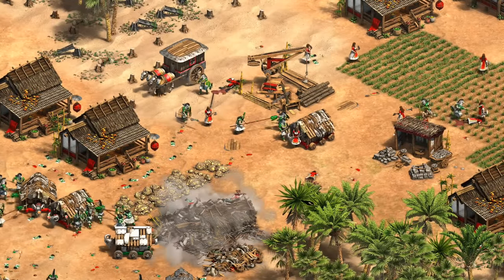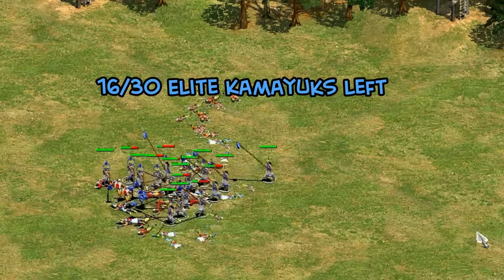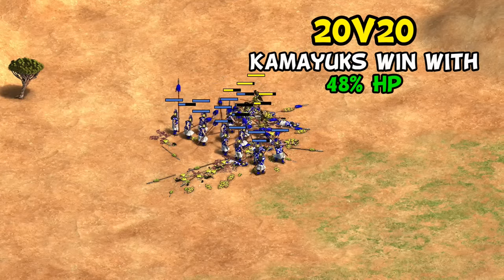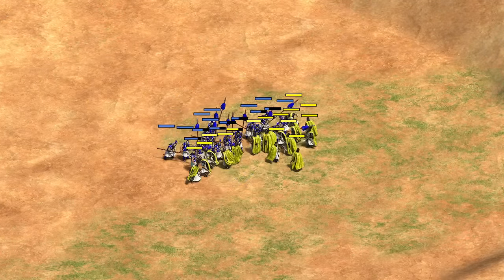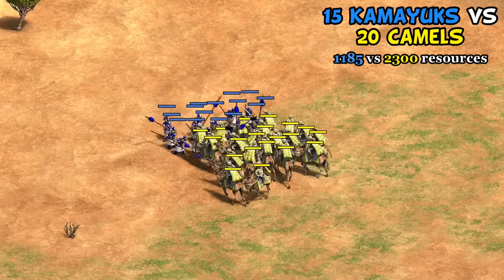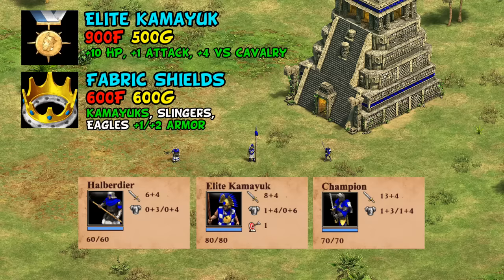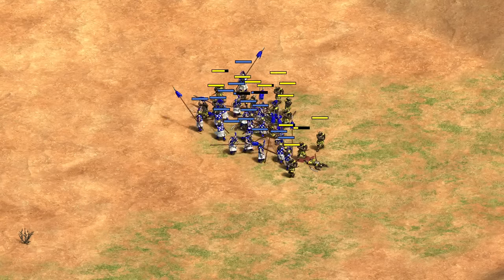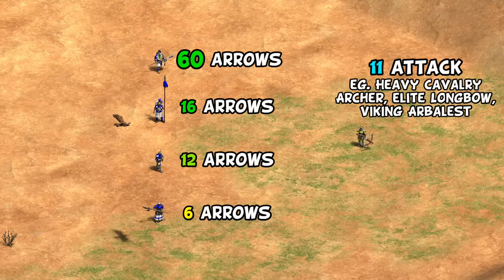How good are Kamayuks? (AoE2)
Deep dive into the Incas castle unique unit: The Kamayuk. How good is its extra range, and are they better or worse than pikemen against cavalry? Let's find out!

0:34 Kamayuk vs pikemen and swordsmen stats
1:40 How much does +1 range help?
3:50 Kamayuk vs longsword
5:30 Kamayuk vs cavalry
7:38 Kamayuk vs ranged units
8:30 Imperial Age upgrades
10:10 Kamayuk or Halberdiers?
12:05 Kamayuk vs Arbalesters
12:55 Final thoughts